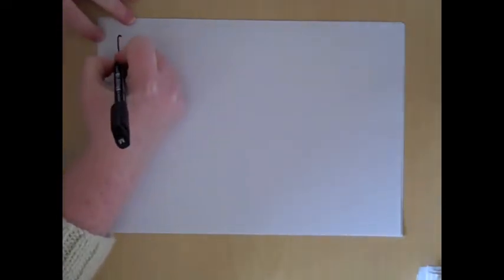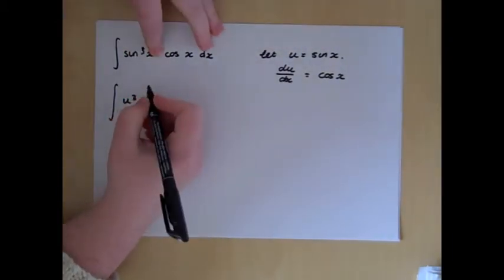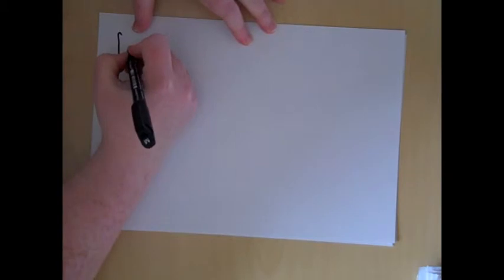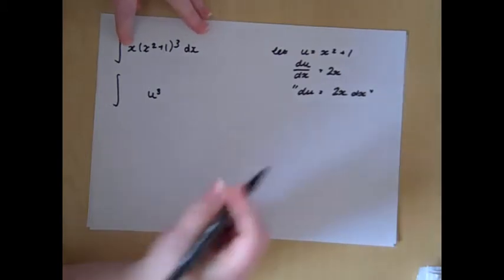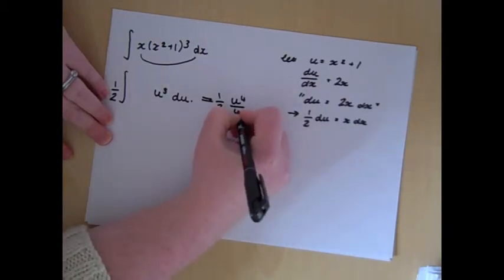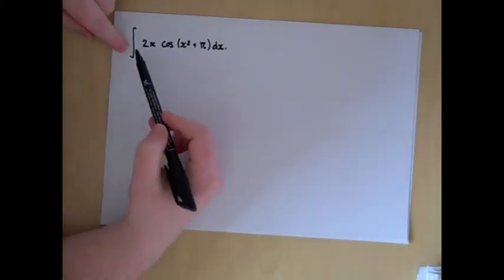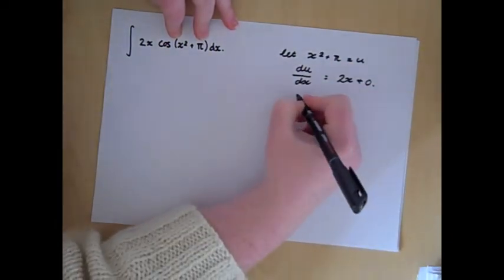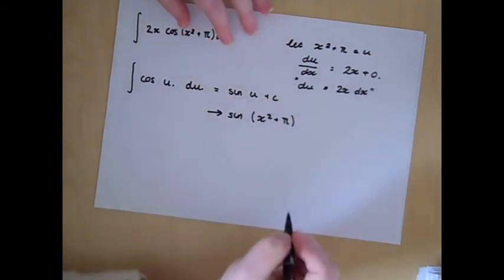Integration by Substitution